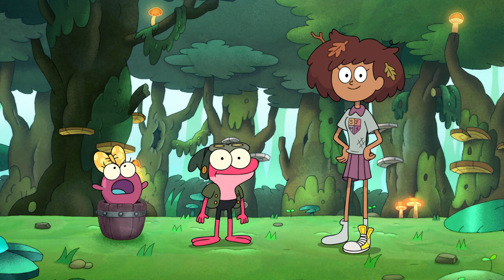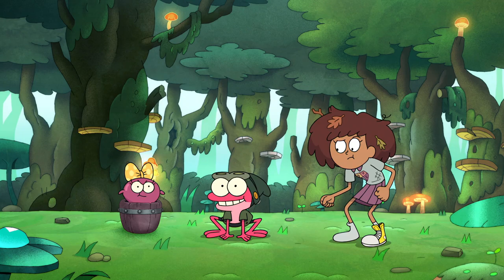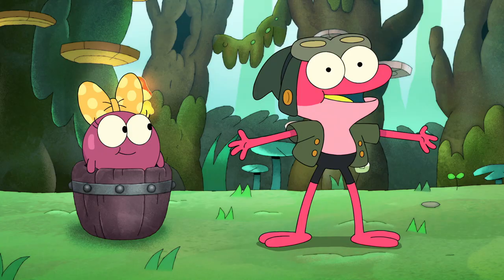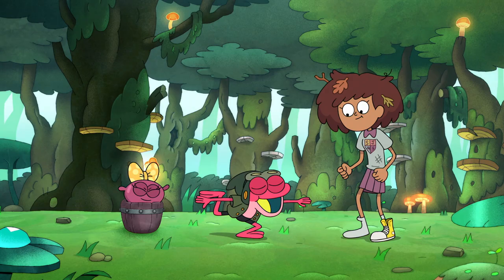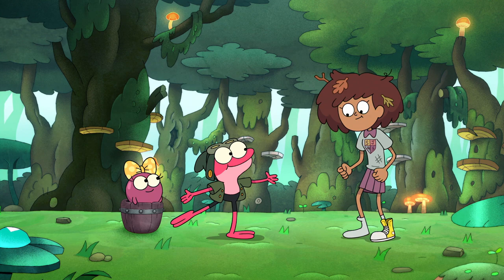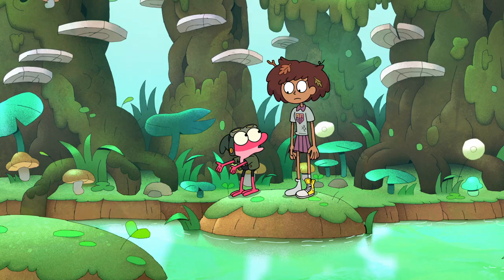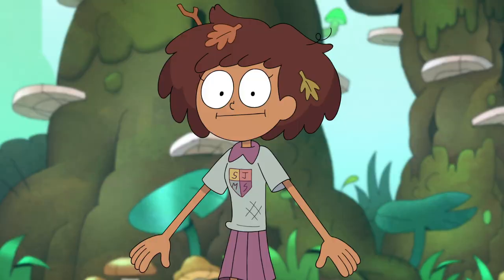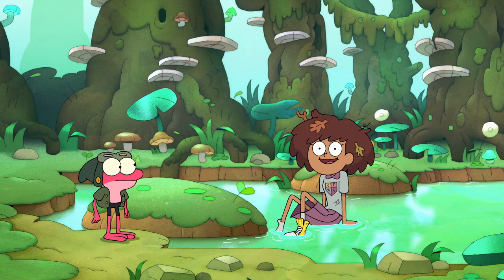Hop Like a Frog! | Vlog from the Bog | Amphibia | Disney Channel Animation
Why walk when you can hop?! Sprig and Polly show Anne how to hop like a frog!

Anne and the Plantars leave the cozy confines of Wartwood for the distant city of Newtopia, on a quest to unlock the mysteries of the music box! On their journey, they’ll visit exotic new locations, uncover hidden secrets, and experience unexpected reunions as they continue to search for a way to get Anne home.